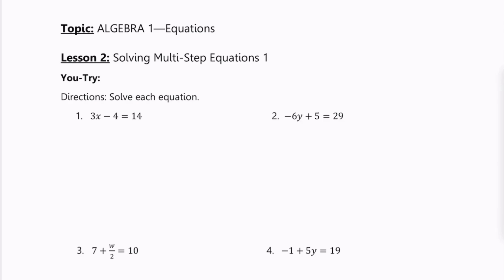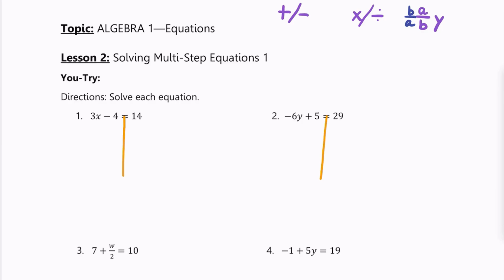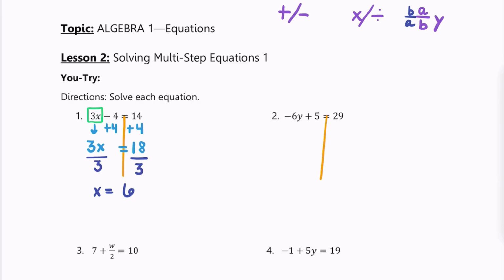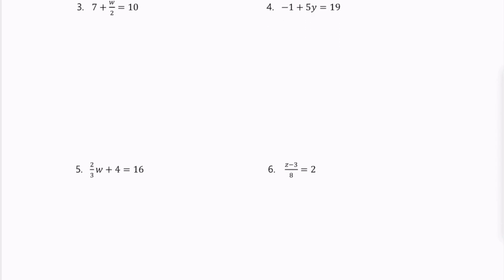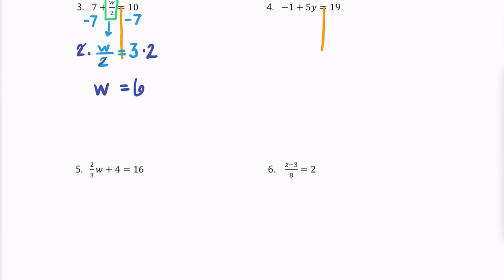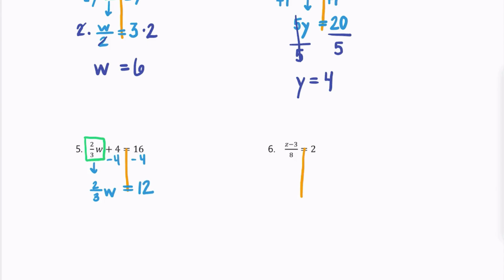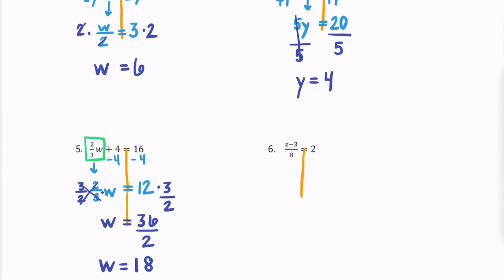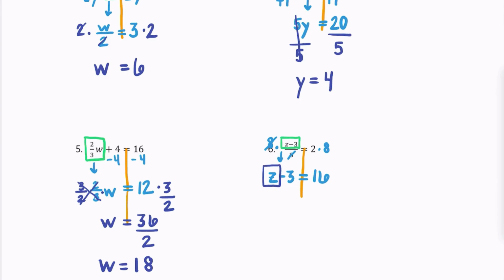Equations Lesson 2 You-Try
Course: Algebra 1
Topic: Equations
Lesson 2: Solving Multi-Step Equations 1
You-Try Breakdown